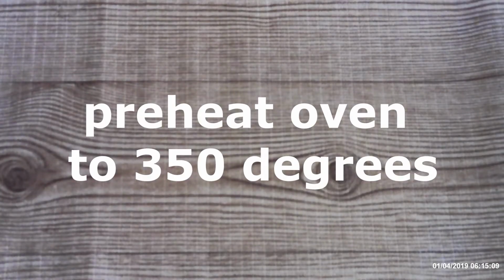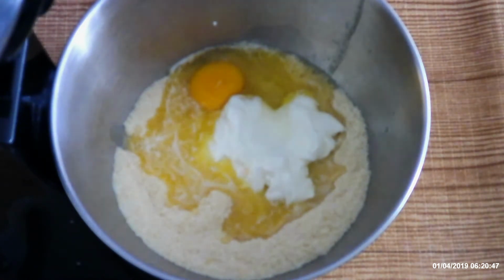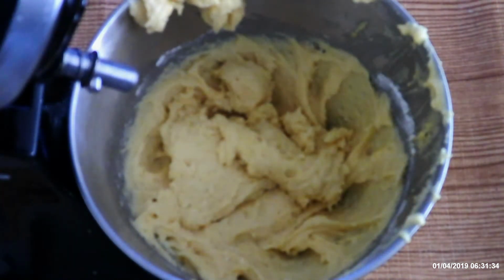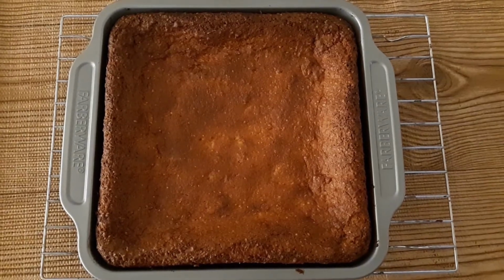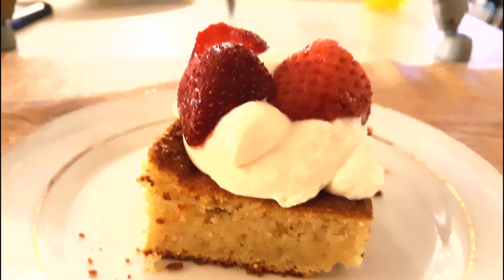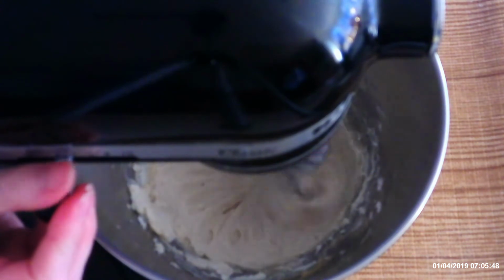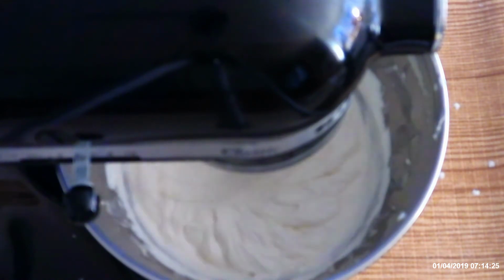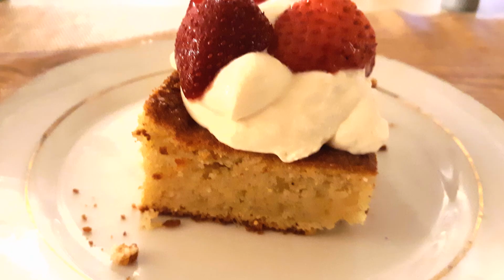Gluten Free Keto Strawberry Shortcake With Keto Cool Whip Substitute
This recipe is designed to teach everyone how to make easy strawberry shortcake that is low carb, sugar free, gluten free, keto friendly, and diabetic friendly.

If you prefer whipped cream instead of the Cool Whip substitute here is a great recipe for keto whipped cream